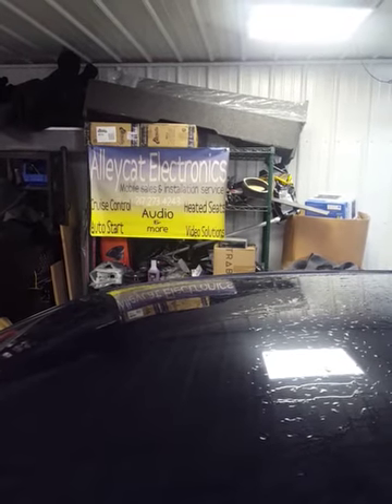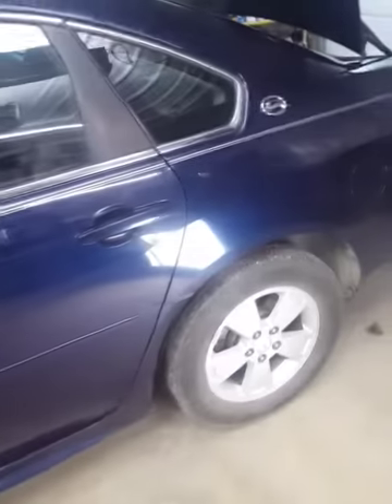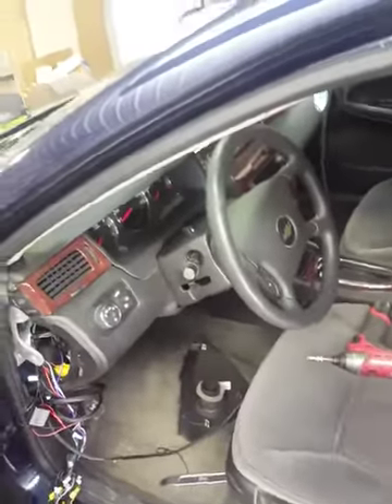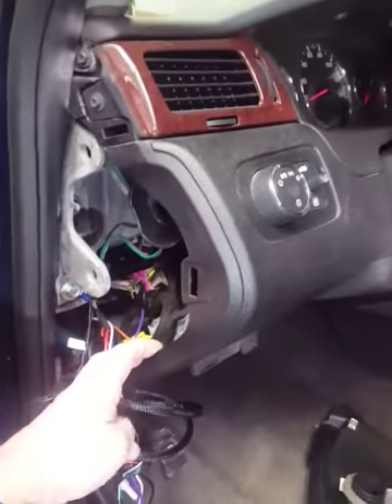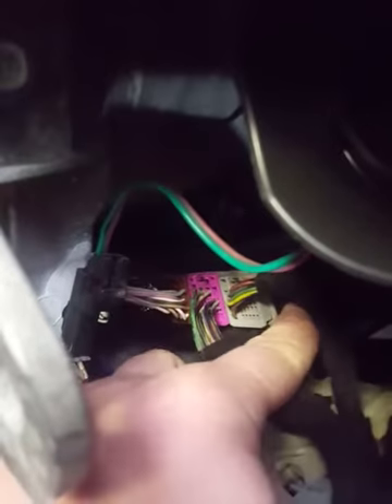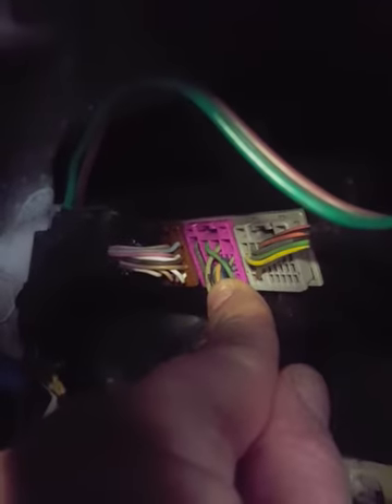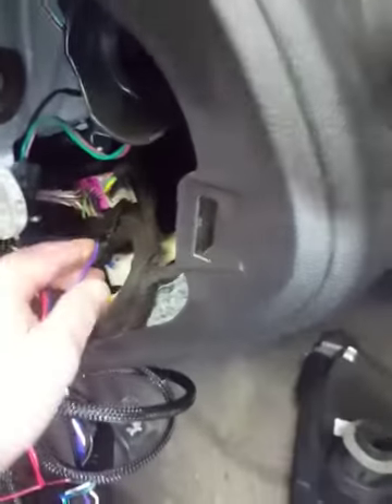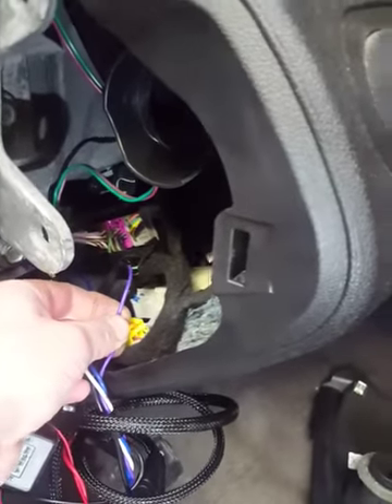10 impala reverse wire location back up cam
Alleycat Electronics reverse wire 10 impala